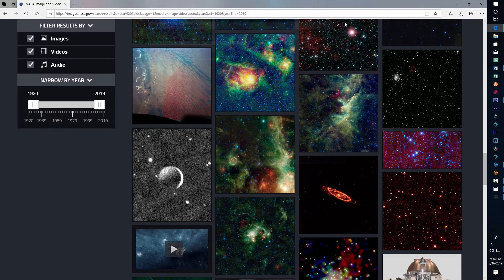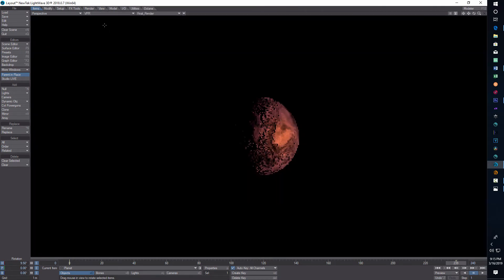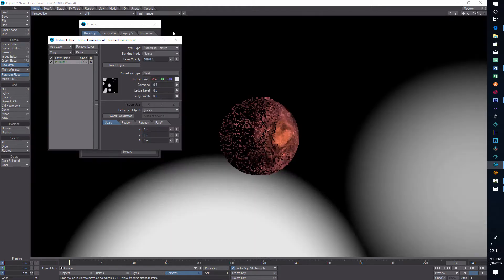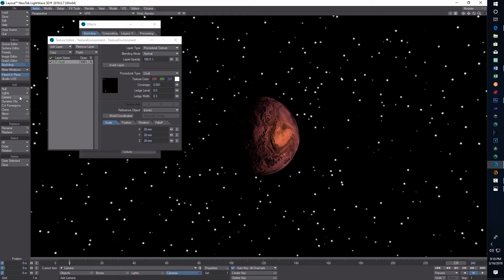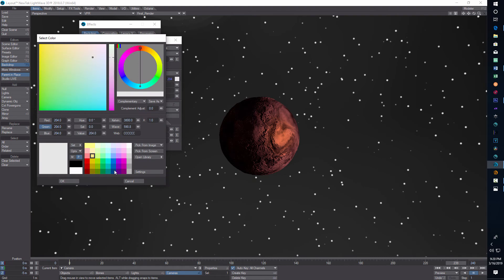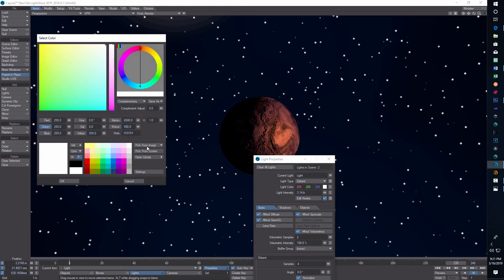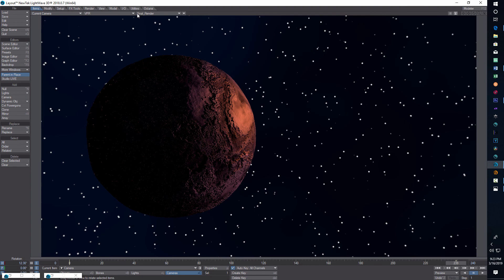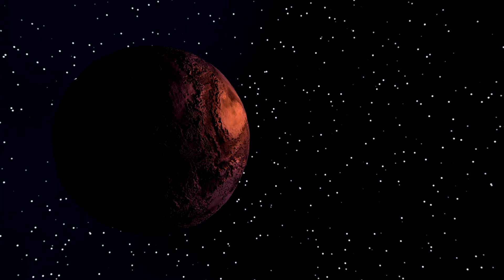Making Stars or a StarField in LightWave 3D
Quick tutorial on how to make a starfield using LightWave 3D. If you would like to know how we made the planet, please see our other video on that.